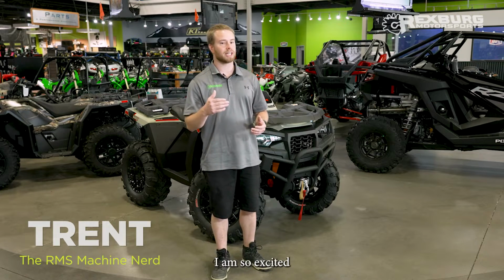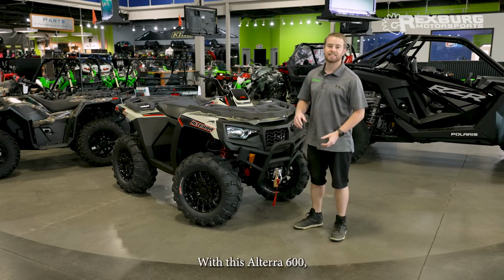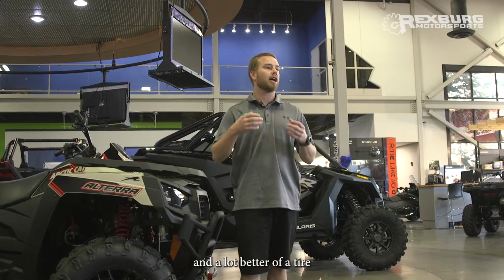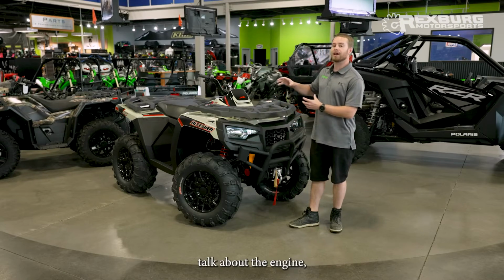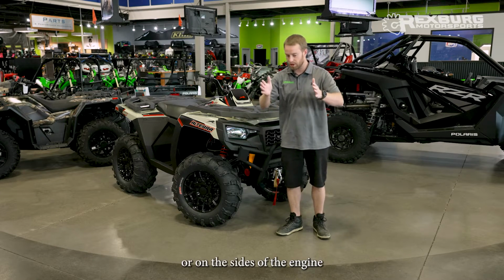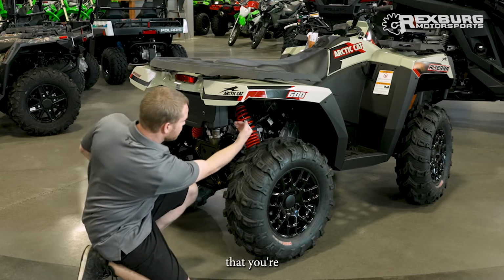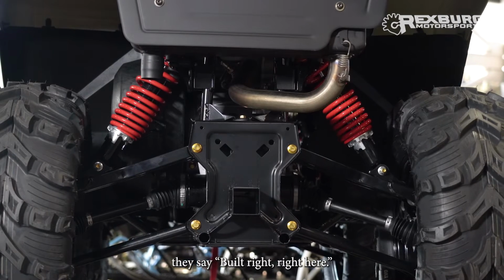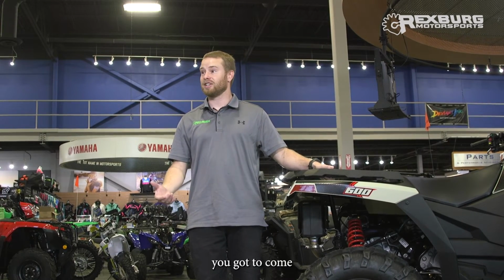Powerpoints Arctic Cat Alterra 600 Limited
Trent give the high points of this awesome ATV.